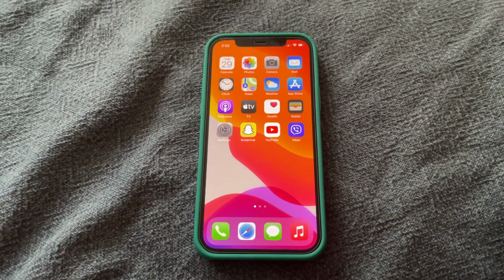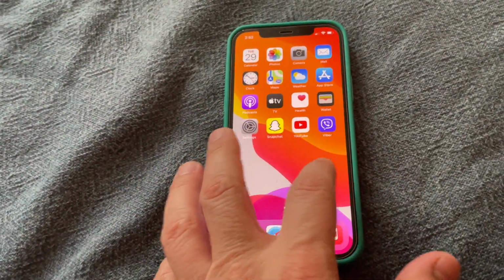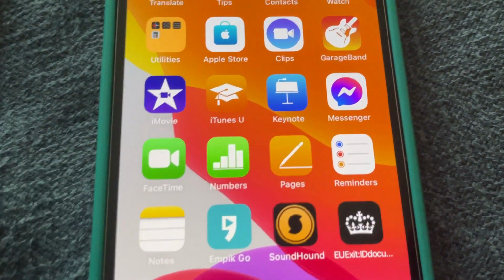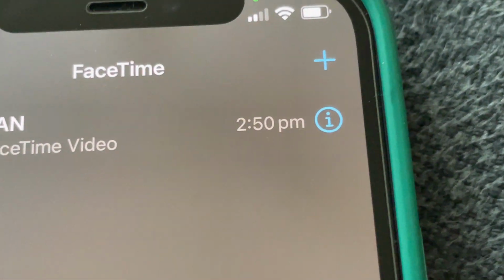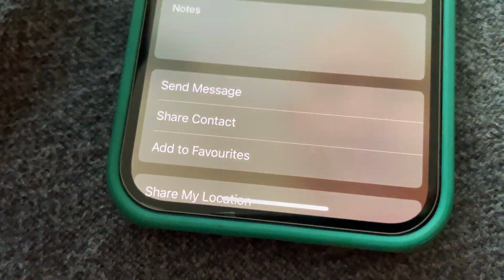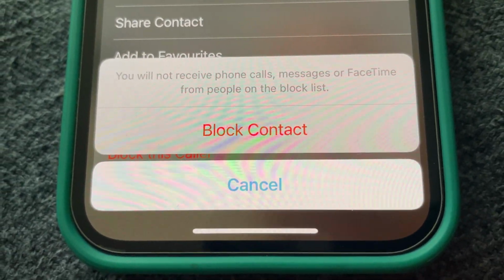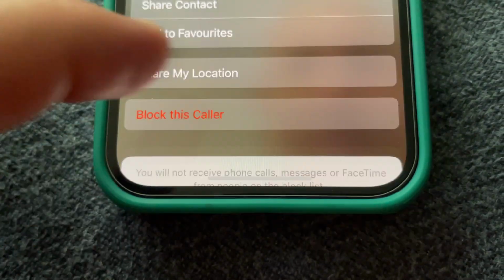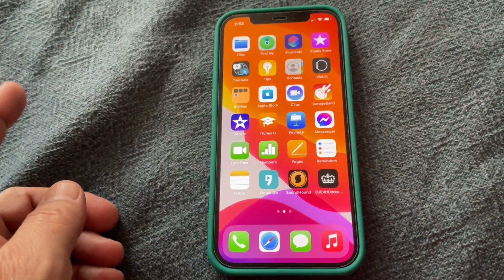How to Block Someone on Face Time | iOS Tutorial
Blocking Someone on iOS Device | iPhone 12 Block Face Time Caller.

Brief Tutorial Shows you How to Block Face Time Contact of Calling you and Disturbing you.